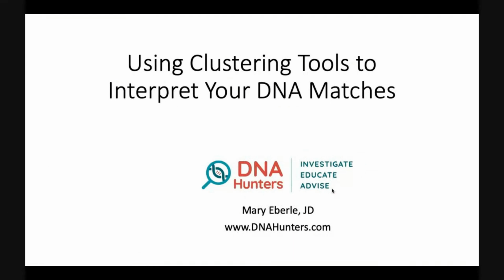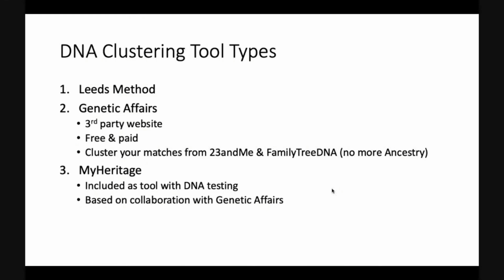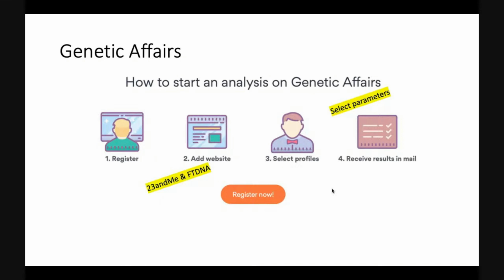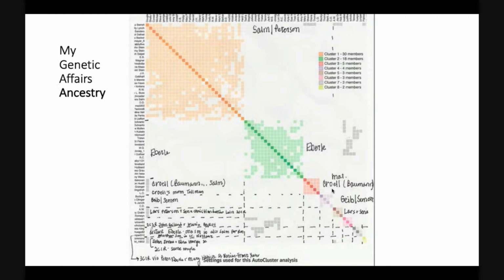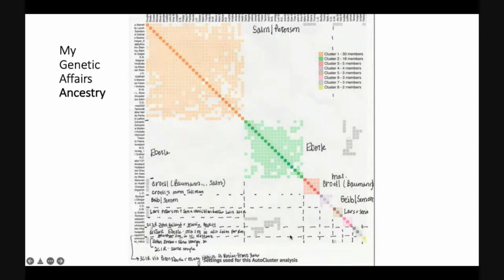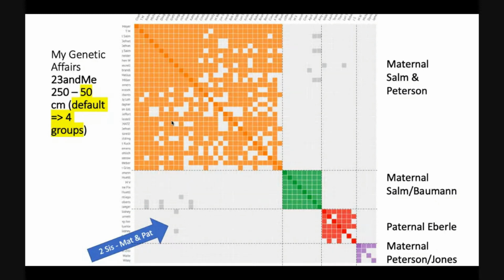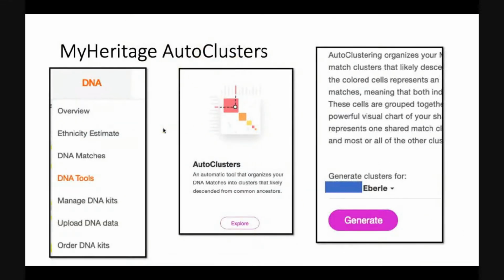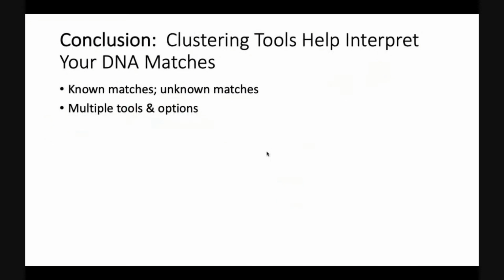DNA Clustering Tools To The Rescue! | Sorting DNA Matches Into Manageable Groups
You’ve got your DNA results, but wouldn’t it be nice to sort your DNA matches into manageable groups and figure out  how those matches are related? You can with clustering tools!